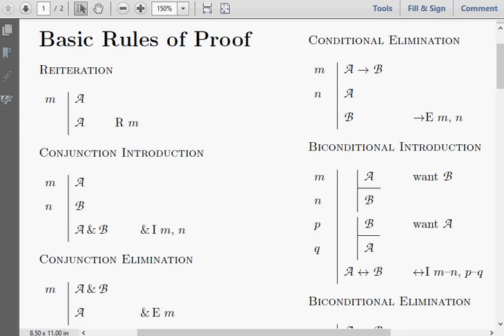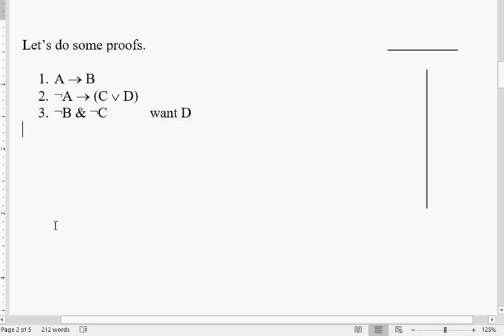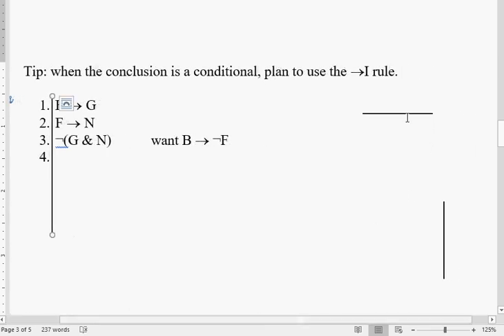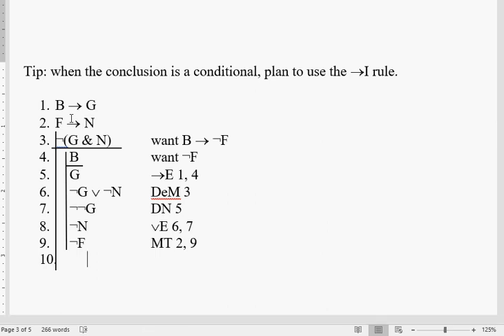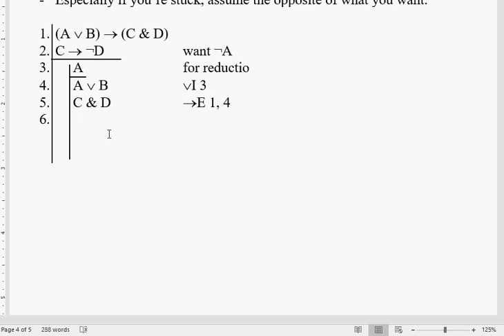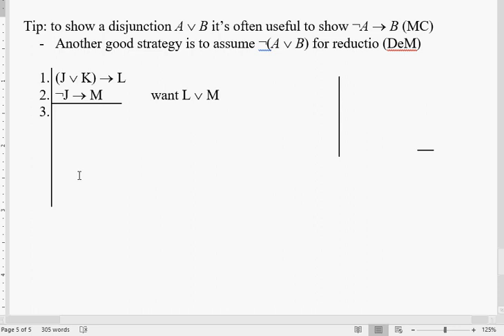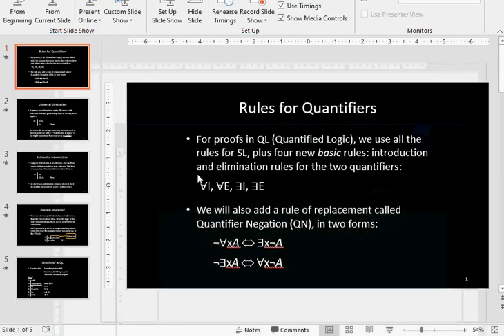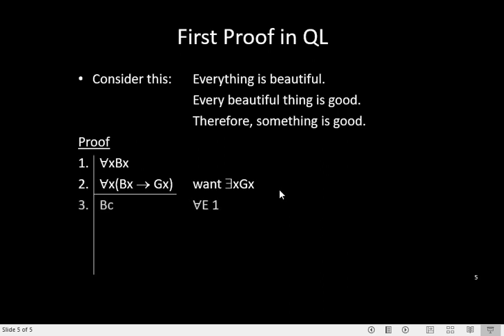Logic Proofs with forall x rules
Natural deduction proofs, mostly in sentential logic (SL) but one in quantified logic (QL).